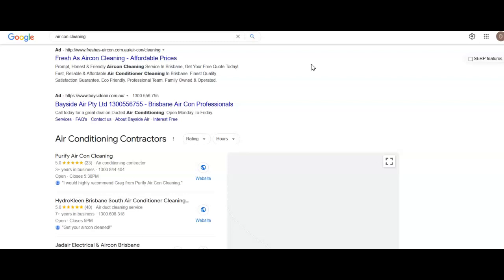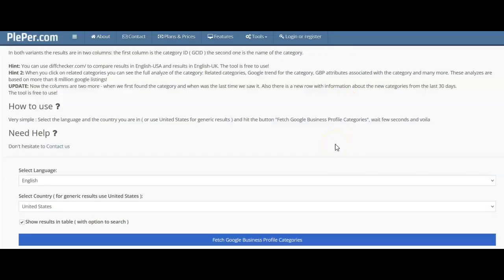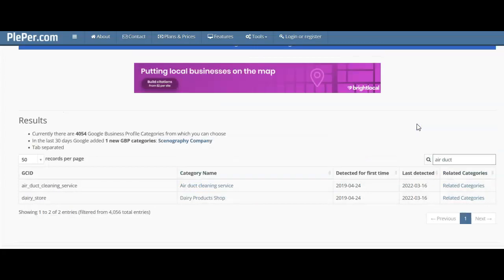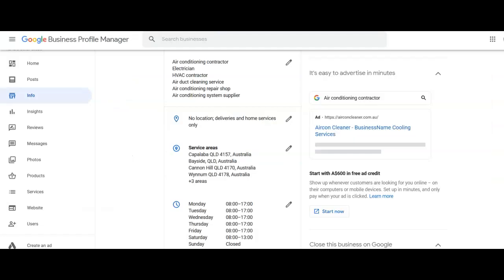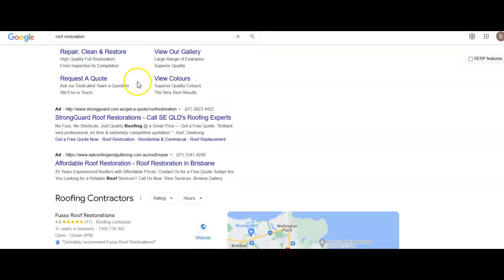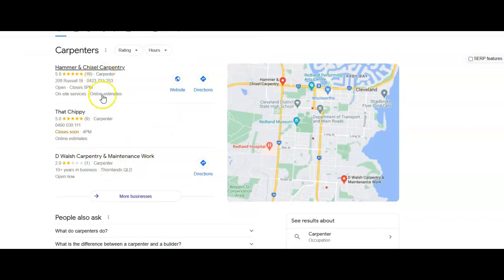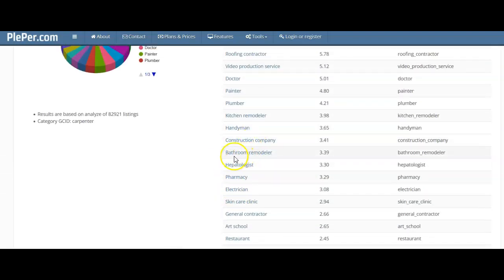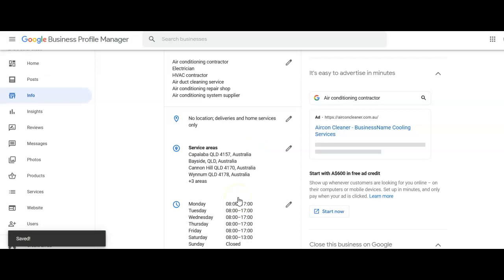Google my Business categories using Pleper for your GMB category for your Google Business Profile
Google my Business categories using Pleper for your GMB category for your Google Busienss Profile

Setting up your Google Business Profile with the right information is a critical part of getting found by your potential customers.
Getting the best category for your business and then selecting the supporting categories is something that many small business do not get right.

Local SEO starts with the set up of your Google Business Profile
Follow us at Hello SEO for more tips on how to get your business found by more people in your local area in the Google Maps

A business that appears in the Google map pack can have up to 65% of their customer inquiries come directly from being found in the Google map area.
Getting your GMB correctly set up is a vital part of being successful.
Using a Local SEO agency to help you get this set up correctly will quickly give you the results you need to get more local business.
Constantly updating your Google Business Profile with well crafted posts, product descriptions and photos will soon have positive results as you start to climb up in the local rankings.

For more SEO tools and advice see below for some of the tools we use to get great results for our clients.

Create short videos from your blog articles or even upload your own videos and add subtitles.

Create graphics and edit videos with Canva

They have the fastest and most comprehensive web support I have encountered!

Ever wanted to build a YouTube marketing channel for your business ?

Pictory ai is a great tool for any SEO angency or blogger!
Adding video to your blogs brings another element
Not only will it keep people on your website longer - Face it many people prefer to watch a video rather than read a blog article.
Create and generate extra content for your blogs and website plus start using Youtube as another piece of SEO prowess.

Keep the conversations going 🙂